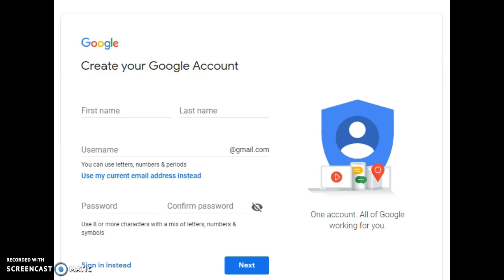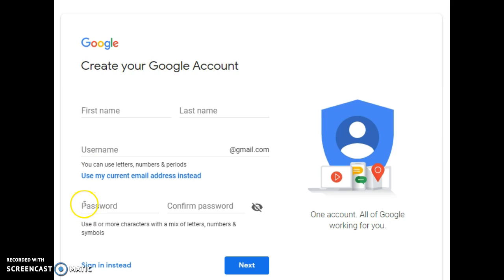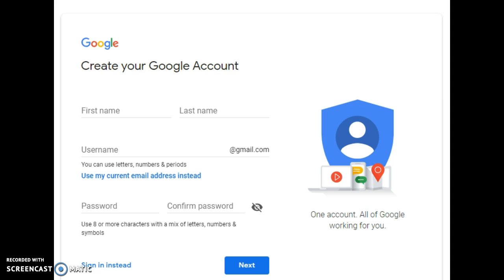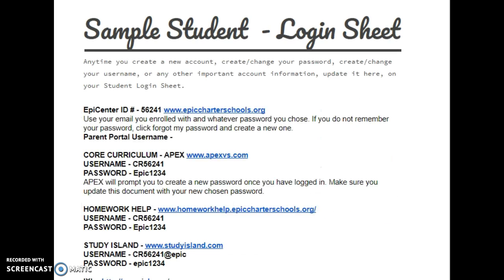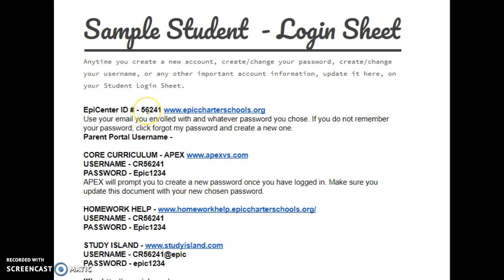First Day of School Welcome Video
Video explaining First Day of school instructions for Mrs. Resz's students.